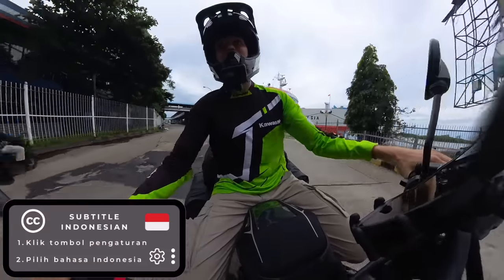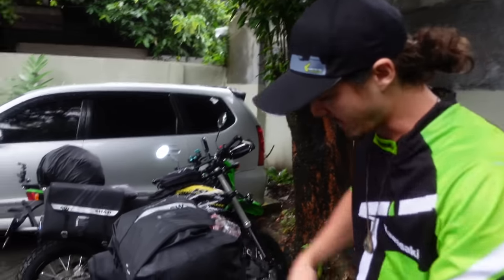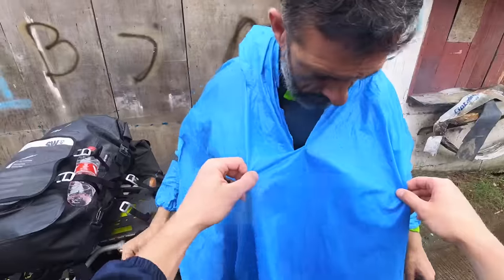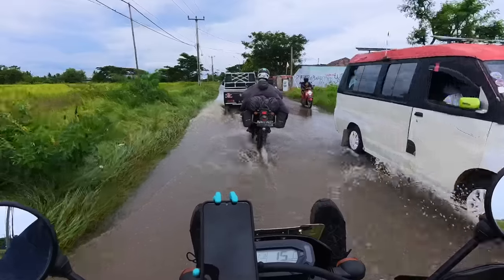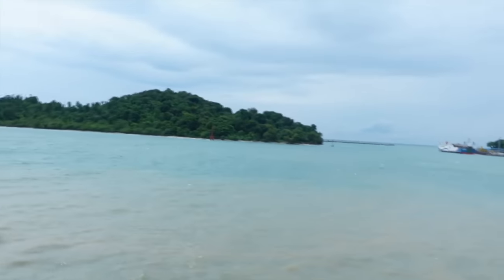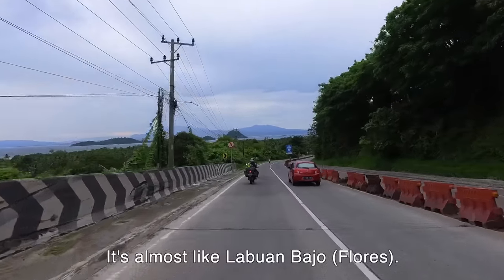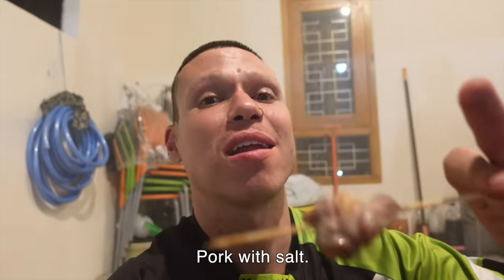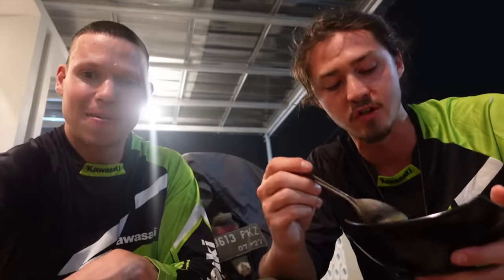Starting our MOTORBIKE TRIP from JAKARTA to SABANG | SUMATRA, INDONESIA [Episode 1]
In this video, we finally start our long awaited trip in Sumatra!

We've been wanting to go to Sumatra for a couple years now, even before we started this YouTube Channel. We're happy that we've finally started our trip, and grateful for all of our fans and sponsors who are supporting us.

We'll be driving our bikes from Jakarta to Sabang, but we plan to be in Sumatra for up to 6 months, exploring as much of the island as we possibly can.

This is part one of our journey, driving our bikes from Jakarta to Bandar Lampung.

Our Camera/Editing Equipment:

0:00 Intro
2:47 Starting the Trip from Jakarta
6:36 Rest Stop
7:38 Back on the Road
10:31 Ferry from Java to Sumatra
12:48 Entering Sumatra
14:31 Arriving at Che Che and Rico's in Bandar Lampung
16:34 Cooking Dinner (Sate Babi + Soto Betawi)